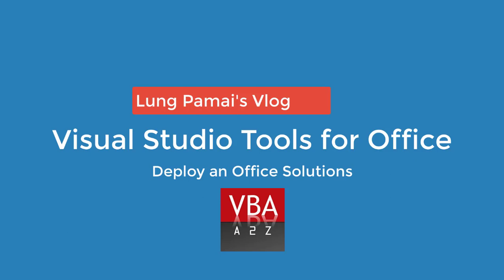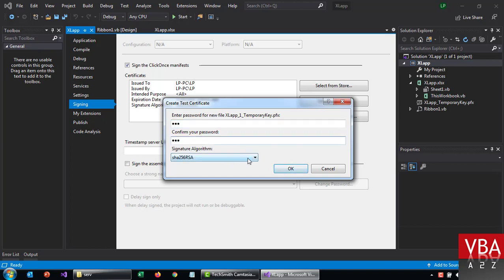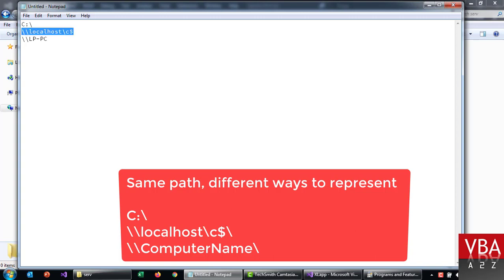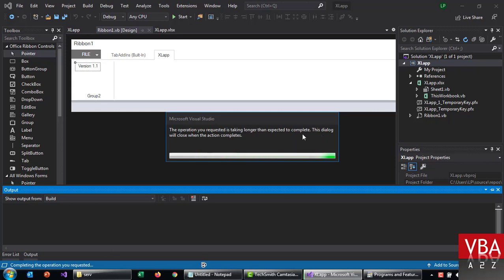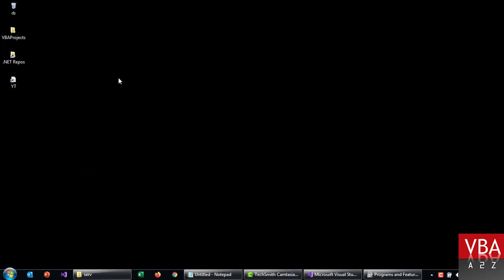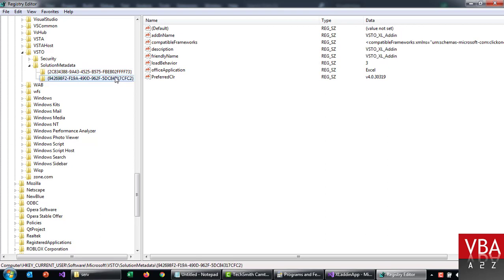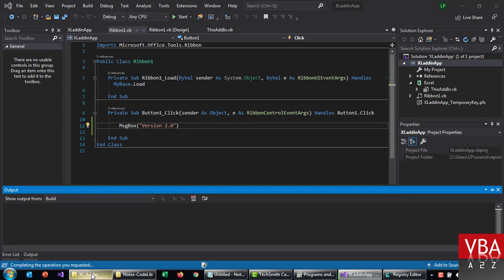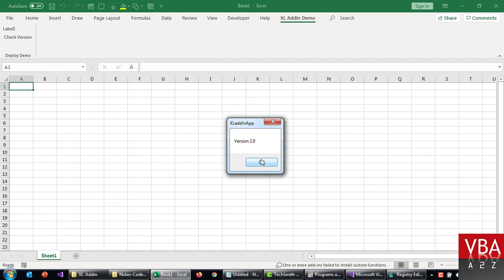How to deploy Office Solutions. Step by step for both Workbook/Document and Add-ins Projects